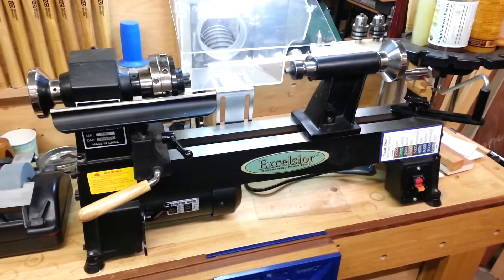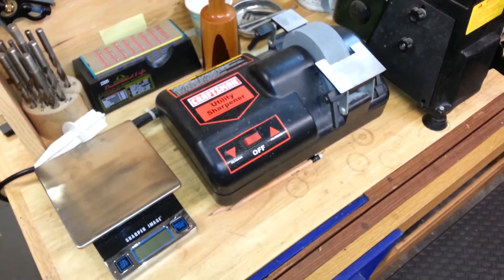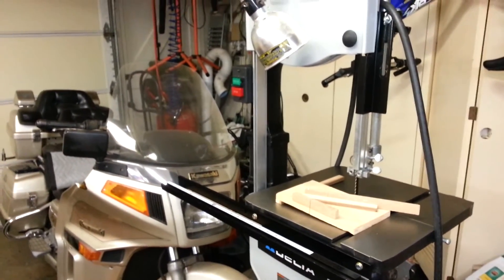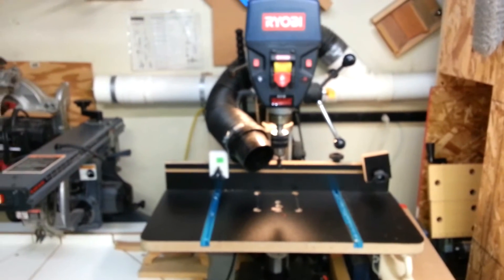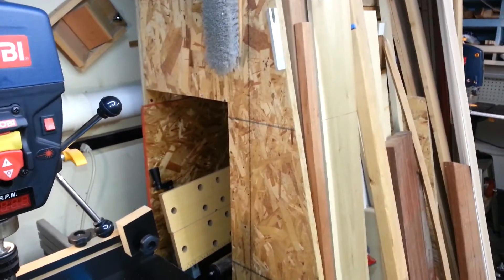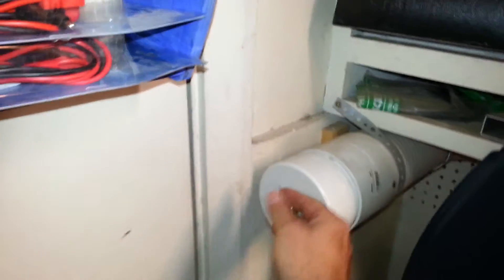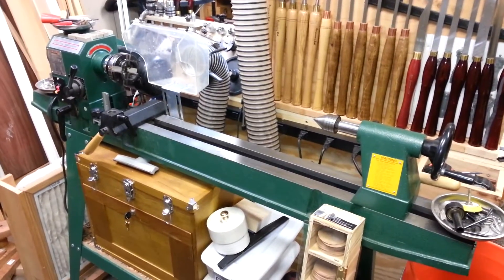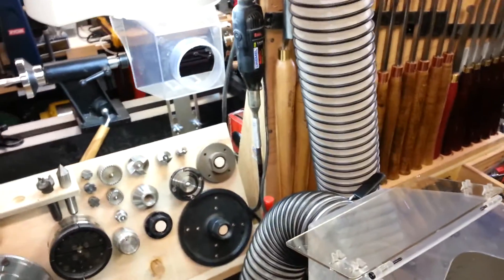01 Introduction and Shop Tour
Just starting out with making some woodturning videos for Youtube, this is an introduction and tour of my garage shop setup.